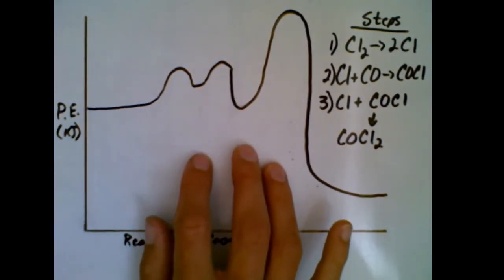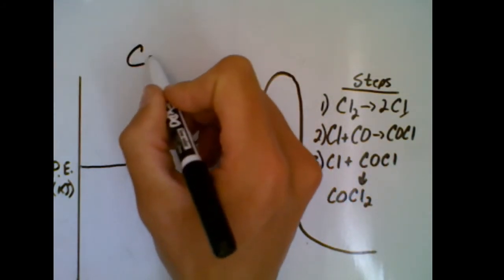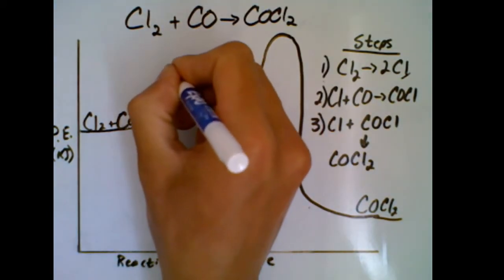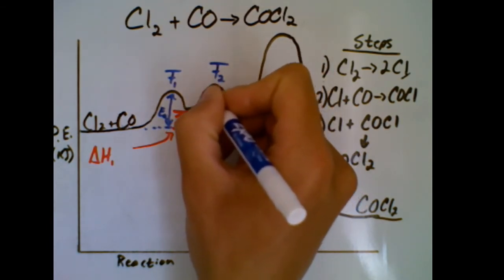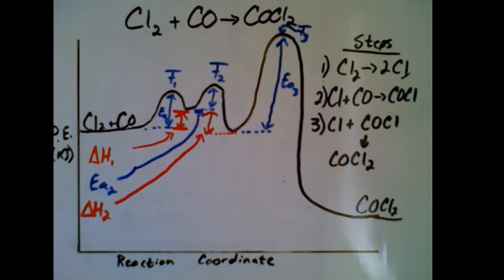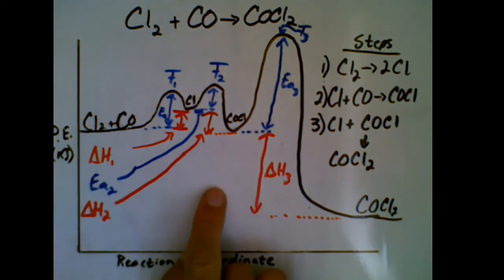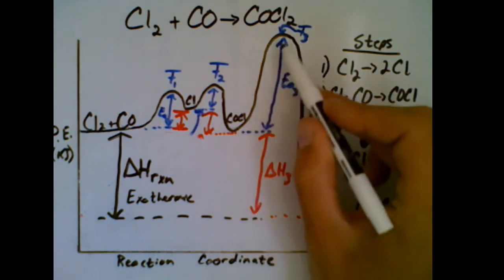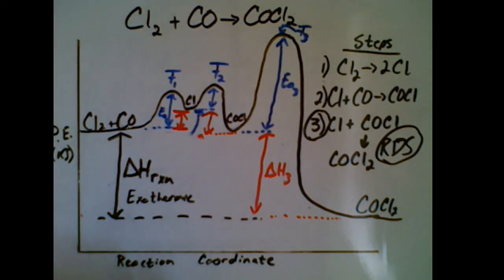Reaction Mechanism Energy Diagrams